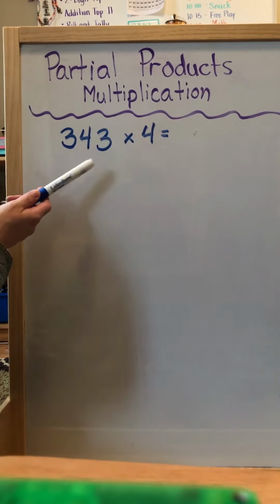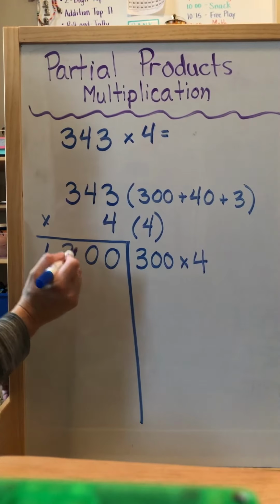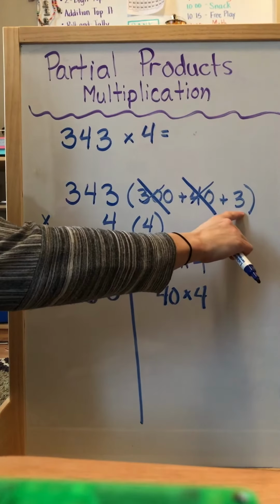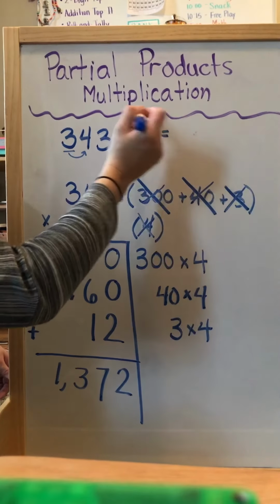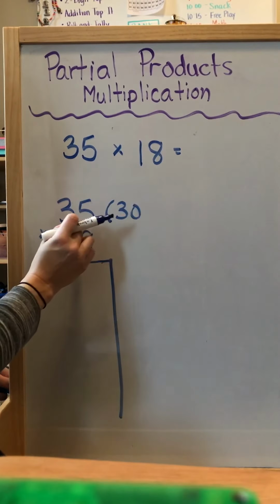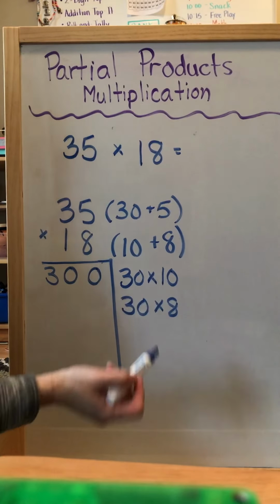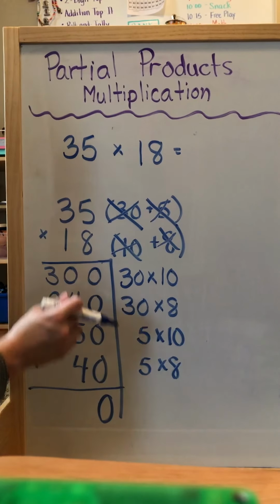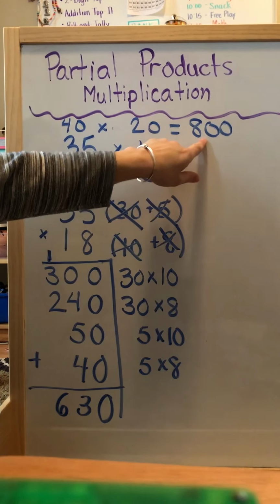Partial Product Multiplication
Watch this video to review how to use the Partial Products Multiplication Strategy.